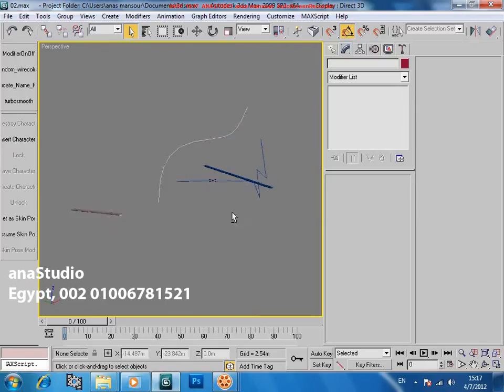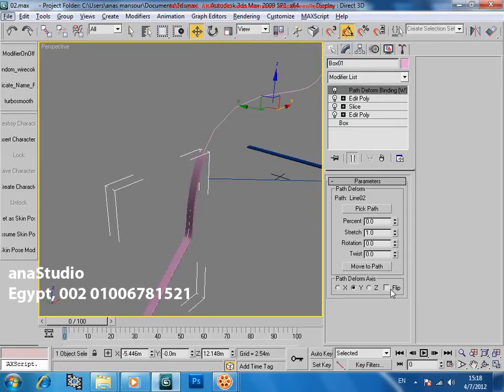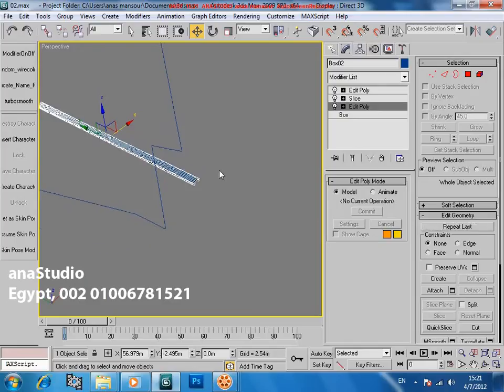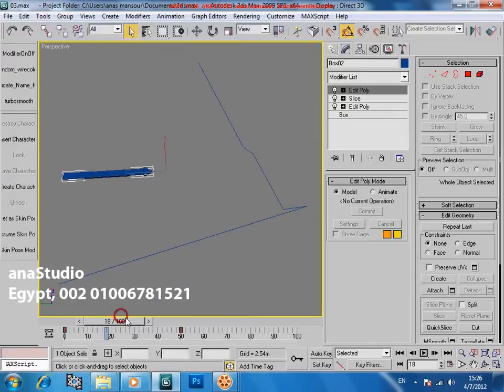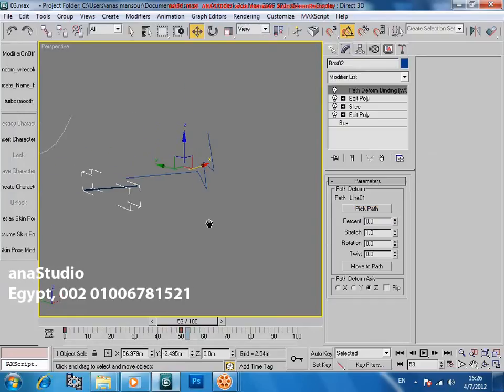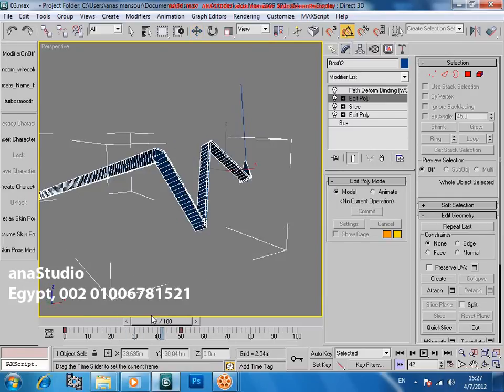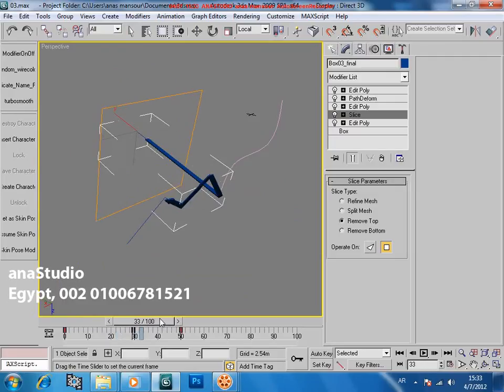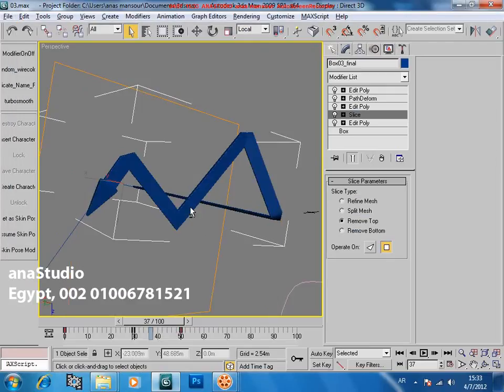Tutorial : How to animate an arrow on a steppy path in 3Ds max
I was responsible for 3D work in a news channel titles.
The whole concept was about arrows, and the director wanted the arrows to be animated on a steppy path - not curved -
If you ever tried to do this, you'll know why i've made this tutorial.
A real pain in the head, I've searched for a plugin or a tutorial about the subject,and i found that many people had the same problem!!
I hope you find this tutorial useful, and sorry for my bad english and bad quality sound ,as this is my first ever tutorial..
Peace..
anaStudio